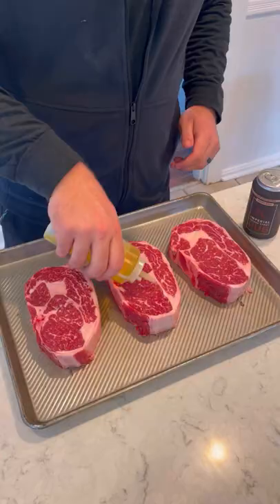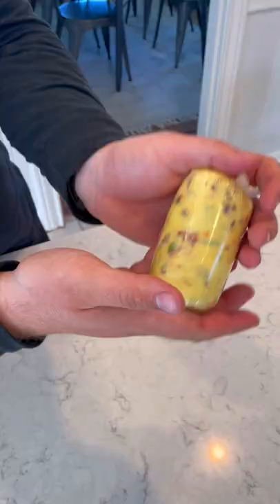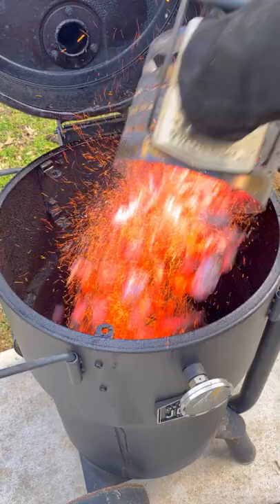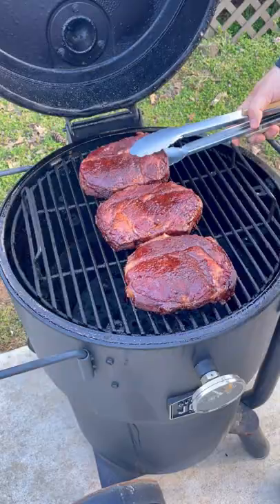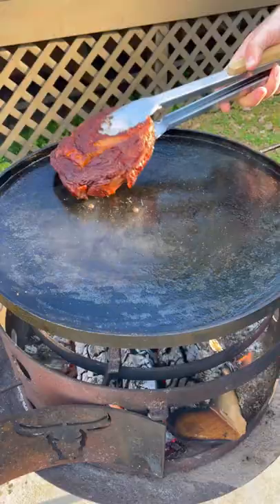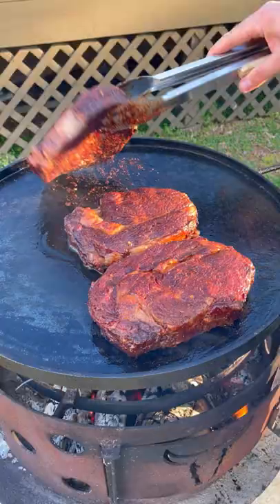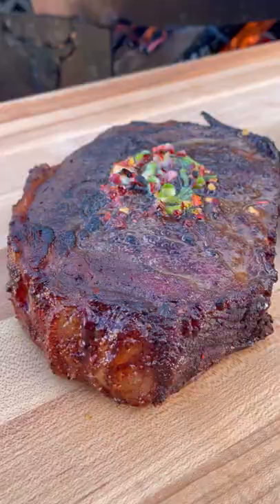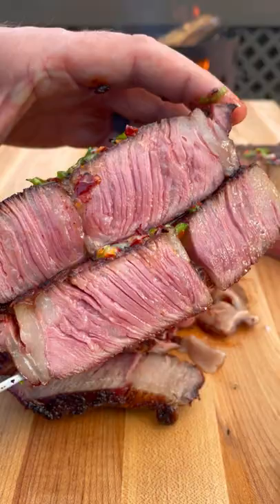Coffee Crusted Ribeyes with Honey Chili Butter Recipe | Over The Fire Cooking by Derek Wolf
Coffee Crusted Ribeyes with Honey Chili Butter is a sweet and savory combo! 🥩☕️🌶🔥

One of my favorite rubs from my BBQ Beer Can line with @Spiceology is the Imperial Coffee Stout. I feel like coffee rubs do not get the love they deserve. They can be slightly sweet, but overall can really make some dang good steak! Reverse seared these Coffee Crusted Ribeyes and topped with a Honey Chili Butter for a little sweet & spice. Serve with some sweet potato fries and you got a feast. Find the whole recipe on my blog or linked in my bio!🍻👍